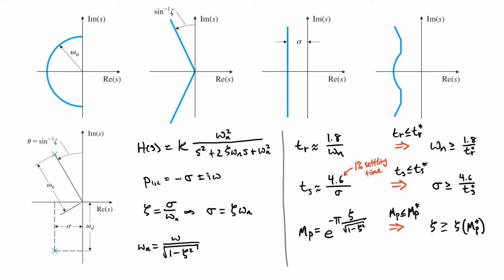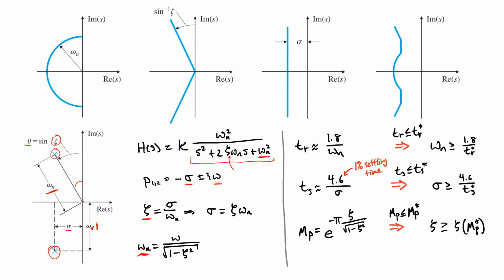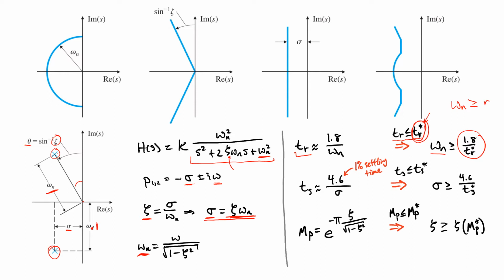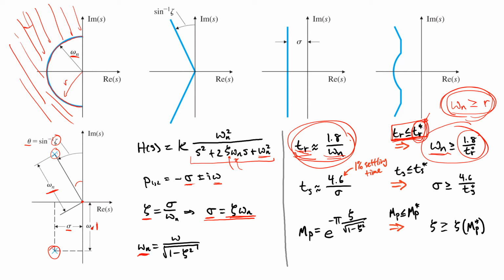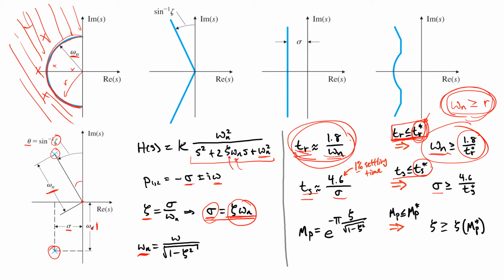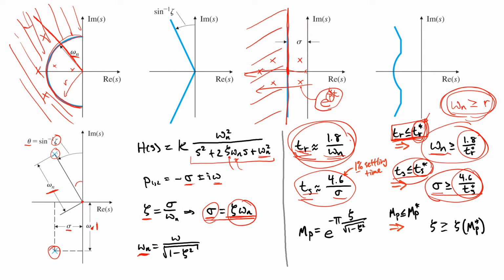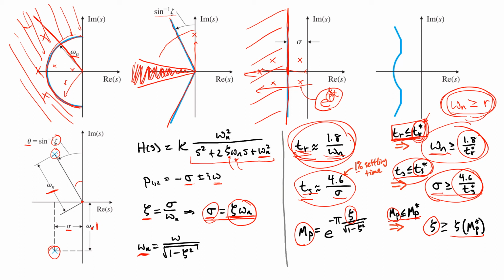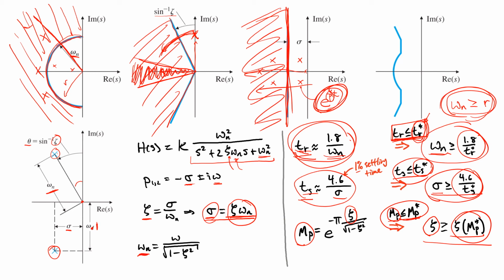Performance: Time Domain Specification Geometries